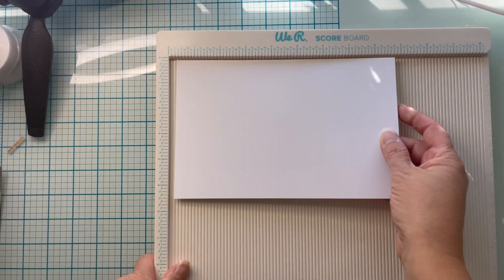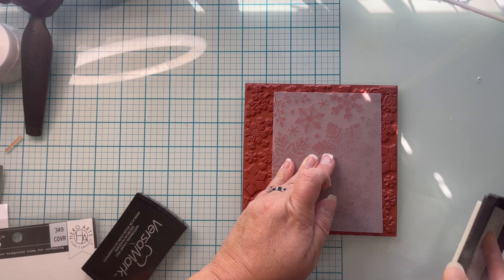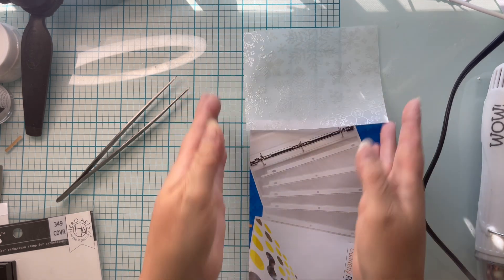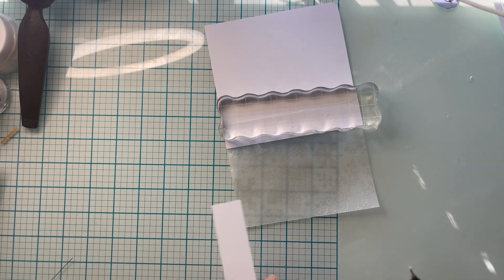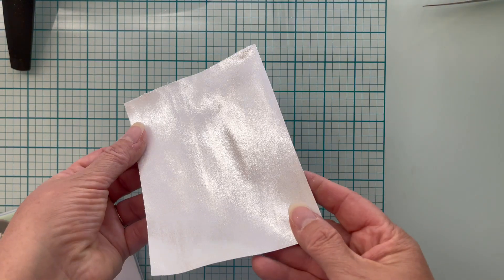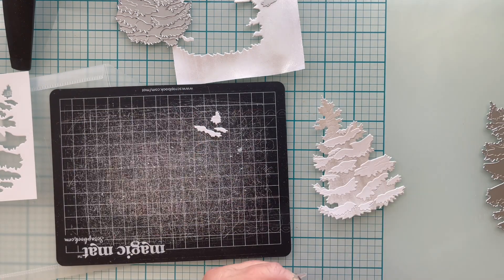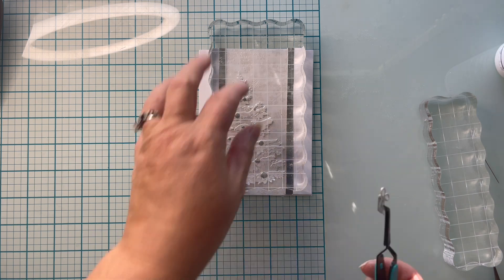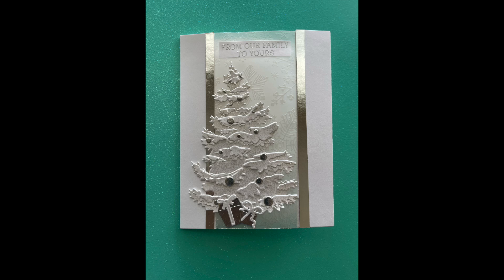Heat Embossed Vellum Window Cards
Looking for a new way to add shine and shimmer to your card?  Let me  show you how to create stunning vellum window cards using heat embossing. You'll learn how to use embossing powder and a heat tool to create intricate designs on vellum paper, and how to assemble your card to create a beautiful window effect.  This tutorial is sure to inspire you to create your own unique and beautiful cards.

PROJECT SUPPLIES
• RECOLLECTIONS VELLUM

• HERO ARTS CLING STAMPS, HAND DRAWN SNOWFLAKES

• RECOLLECTIONS ALUMINUM FOIL CARD STOCK

• PRESS 'N SEAL

MY FAVORITE EVERYDAY SUPPLIES
• RECOLLECTIONS CARD STOCK 65# (white)

• GRAFIX ARTIST-TAC MICRO DOTS